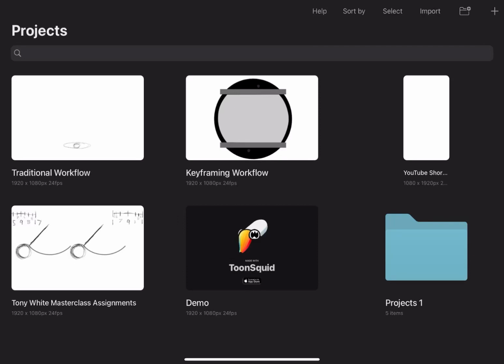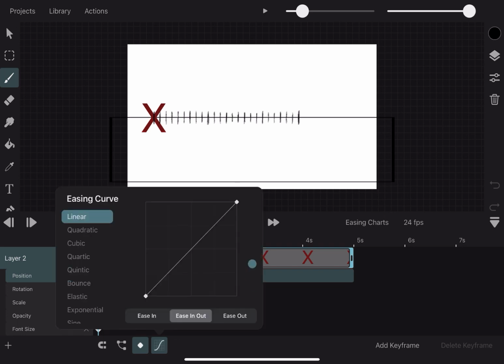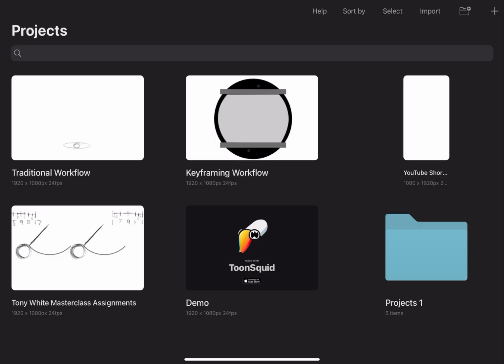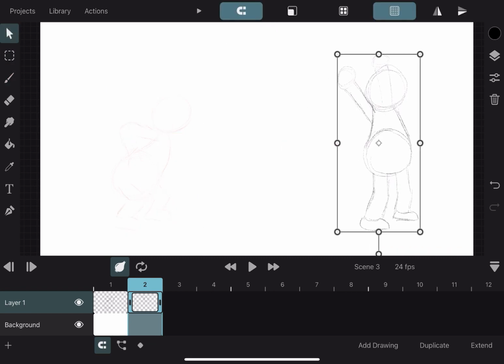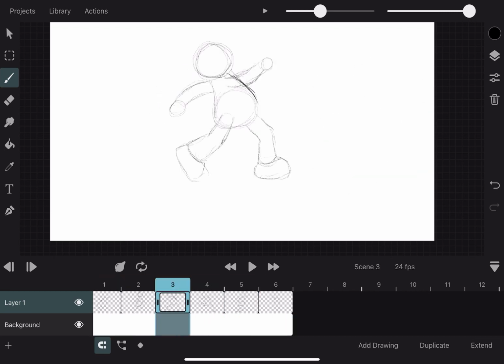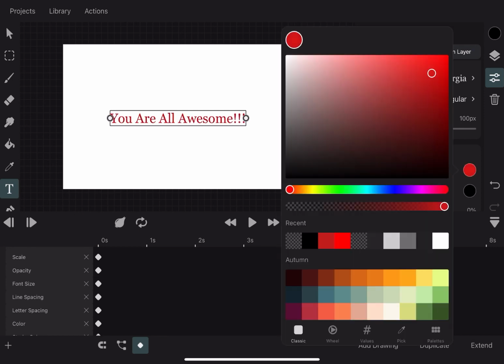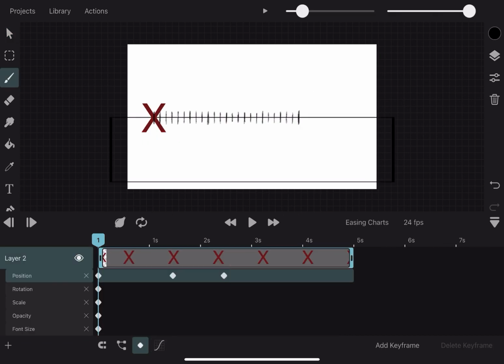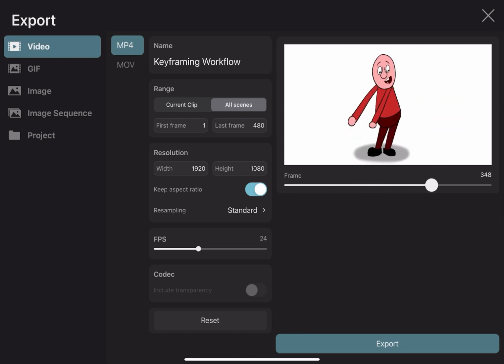ToonSquid: The Greatest iPad Animation App of All Time: The Review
This video has been quite a while in the making, but it’s finally done, my review on ToonSquid. Why spend $55 on Callipeg, or wait to spend $20 on Procreate Dreams, when you could have the best animation app on iPad right now for only $10.

I go over a bunch of the features in ToonSquid, created by the amazing Keiwan Donyagard, and tell you how you can help further advance the app for more awesome features in the future. I hope you enjoy the review, and I hope this video inspires you to buy ToonSquid.

I also want to thank Brad Colbow for introducing me to ToonSquid through his review, so go check his channel out when you get a chance.